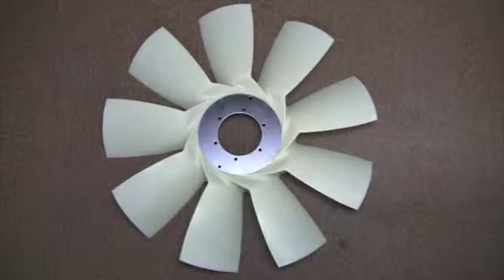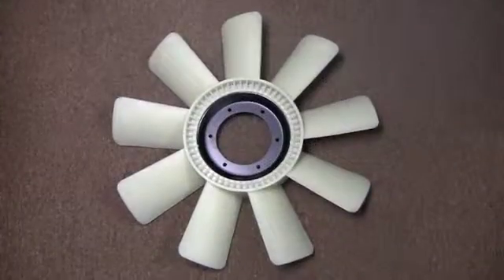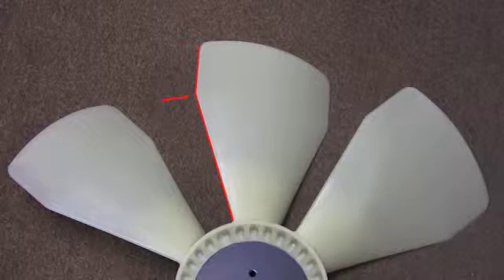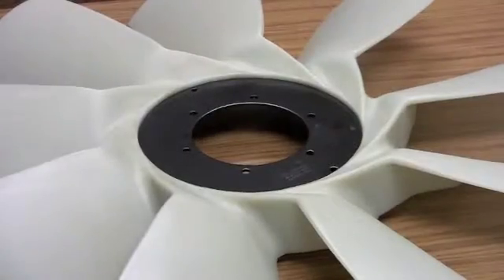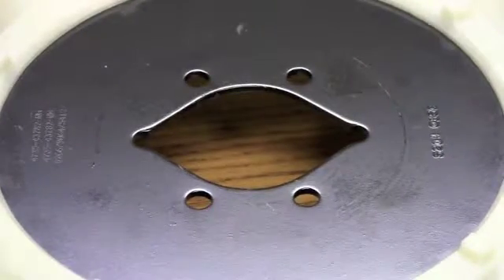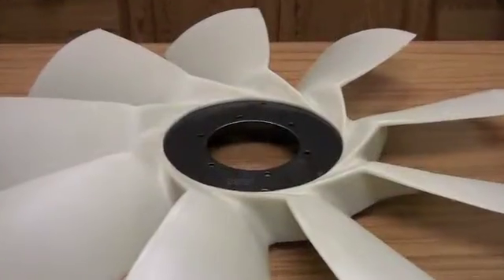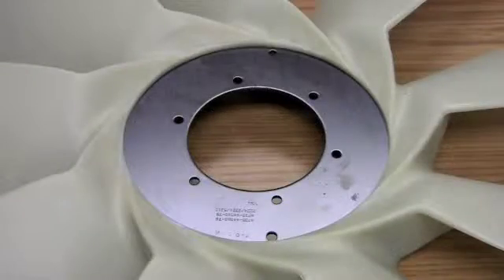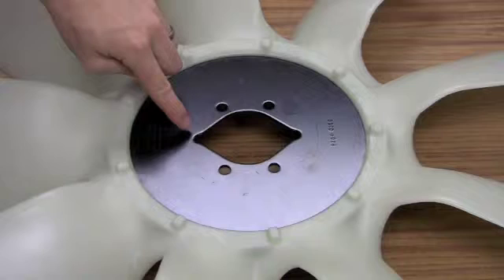Fan Blade Identification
Kit Masters helps you to identify your fan blade and find a replacement.